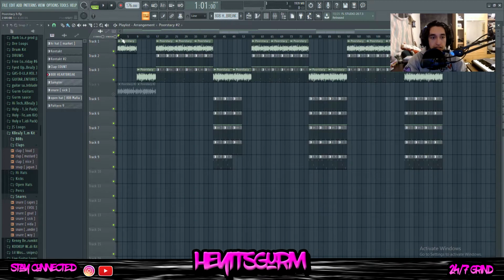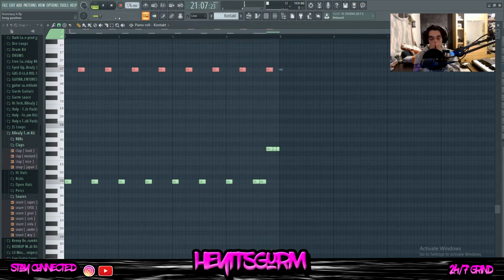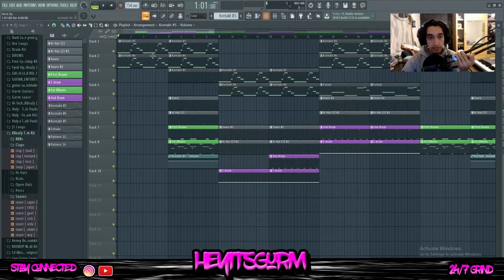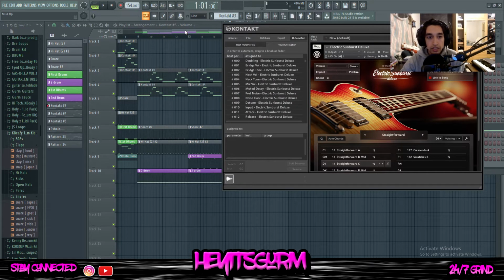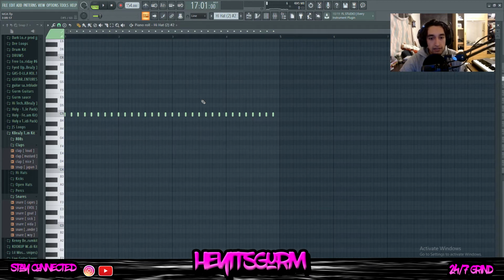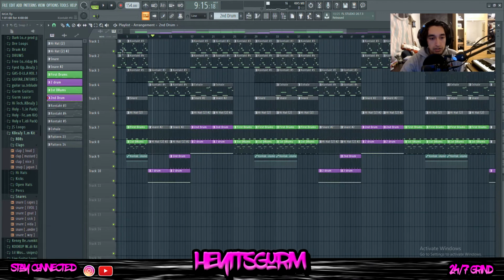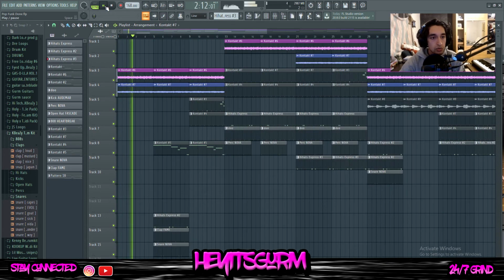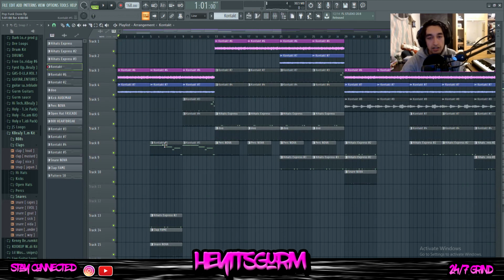How To Make Pop Funk Type Beats For Machine Gun Kelly | FL Studio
In this tutorial we're going over Make Pop Funk Type Beats For Machine Gun  Kelly. This Video goes over basic fundamentals of Pop/ Pop Funk drum pattern layouts by using real drums and guitars. Hope you enjoyed the video and hope it helped you in any way